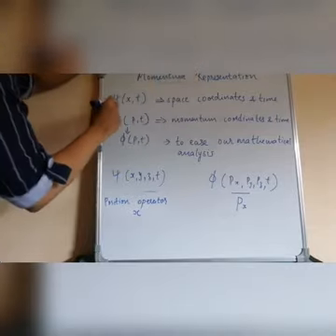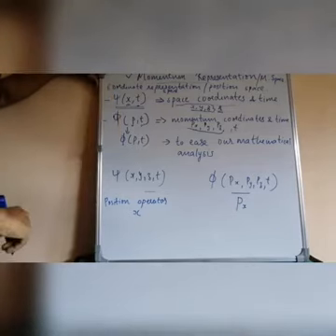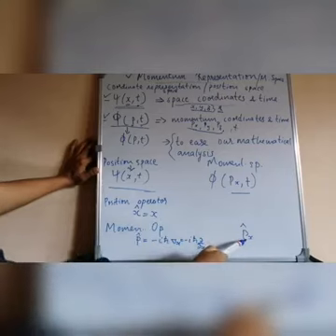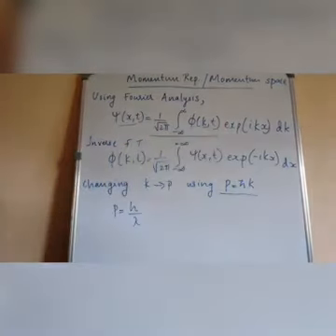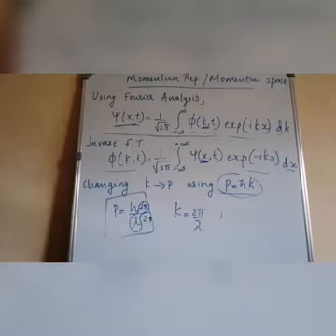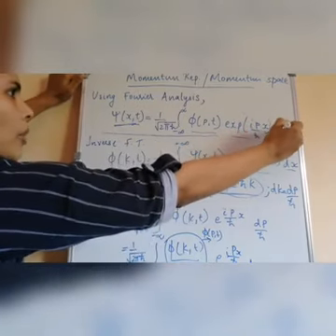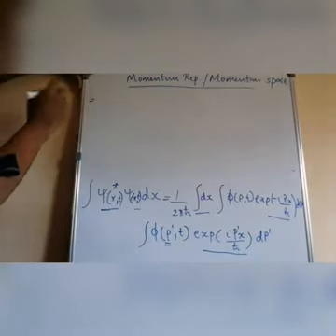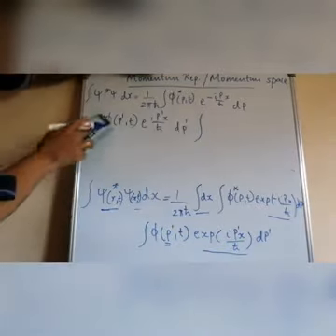Momentum representation part 1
Unit 4: General Formalism of QM